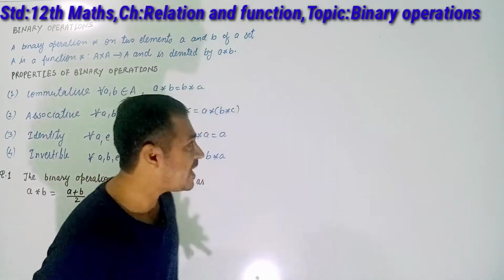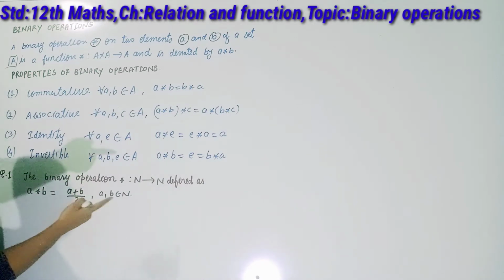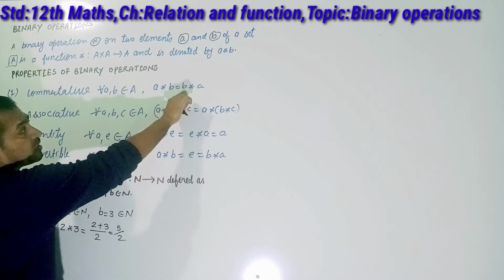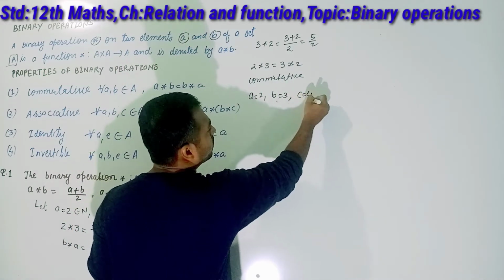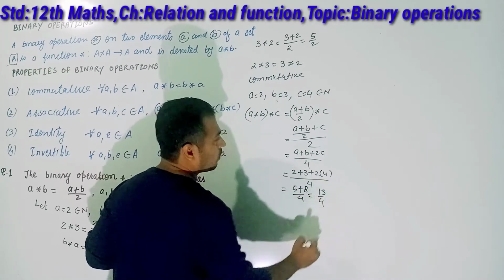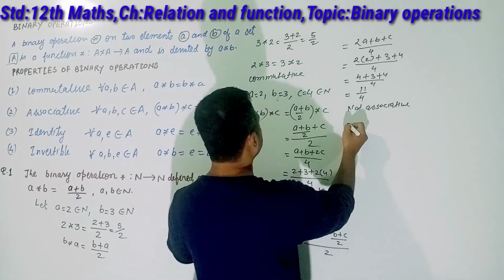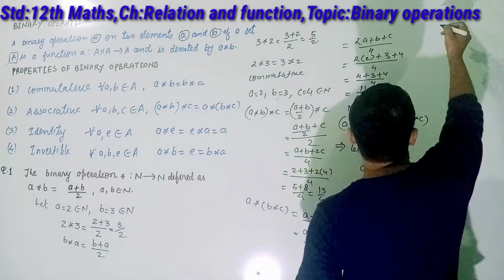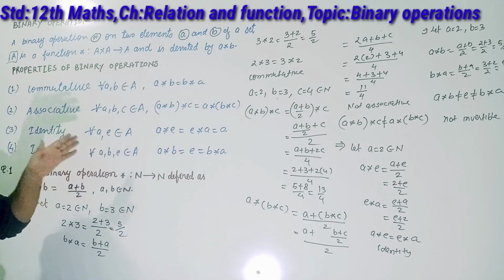Std: 12th Maths ll Relation and function ll Topic: Binary operations ll episode:15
Hello Students
In this video lecture we will learn how to do the binary operations of two elements of two different sets

Let S be a non-empty set, and ⋆said to be a binary operation on SS, if a⋆b is defined for all a,b∈S,. In other words, ⋆ is a rule for any two elements in the set S.